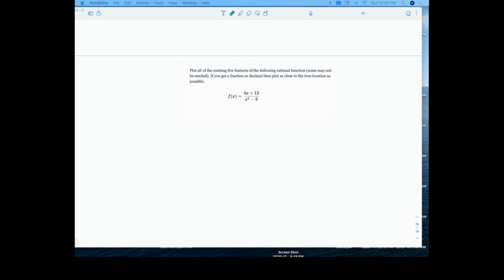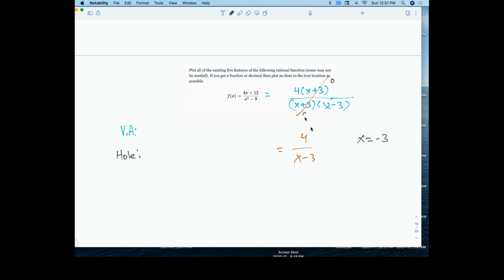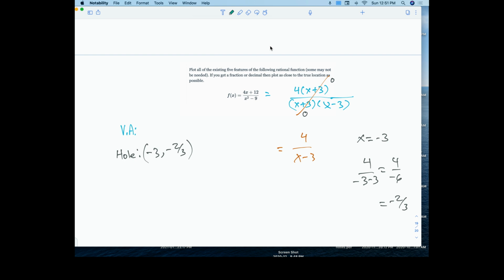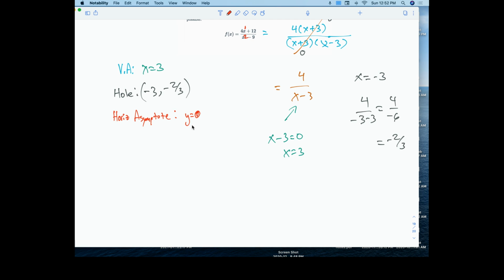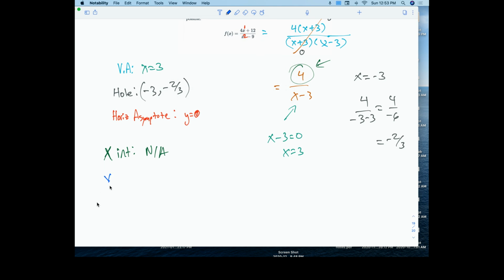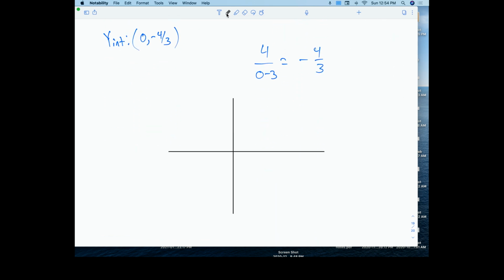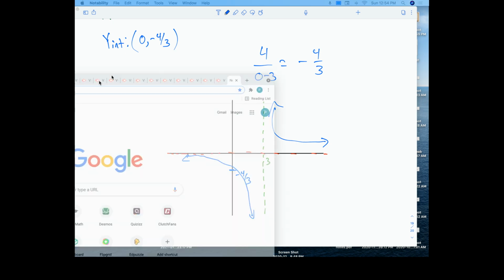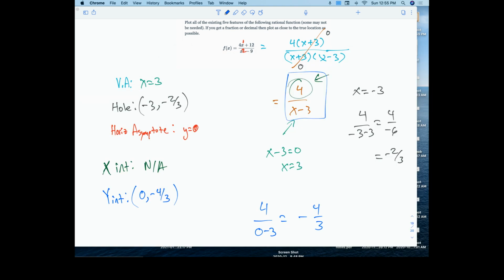PreCal Graphing a Rational Function